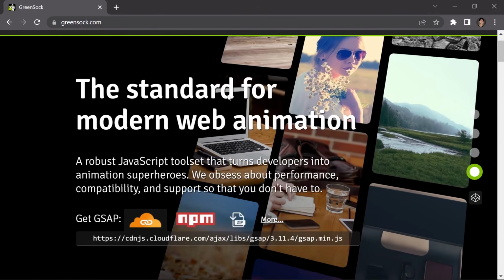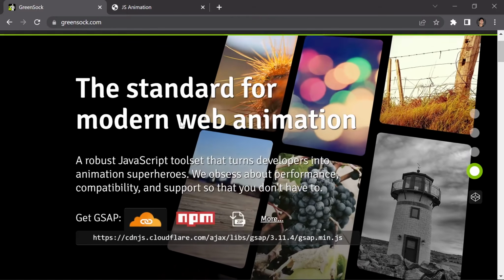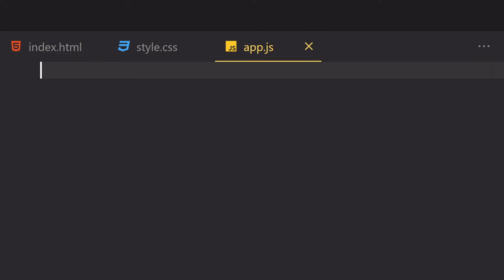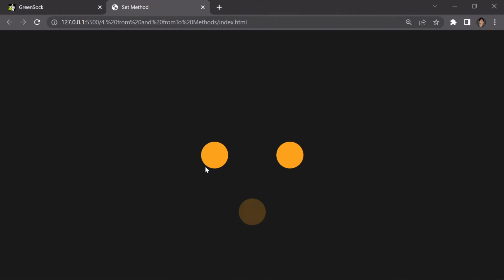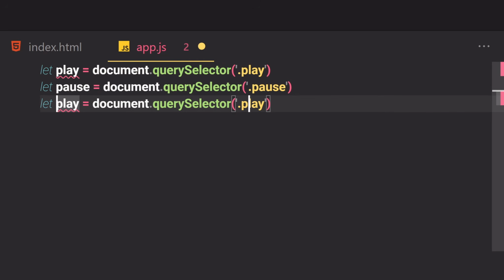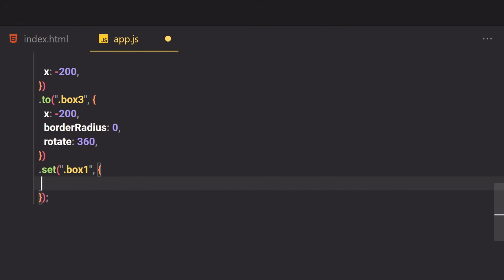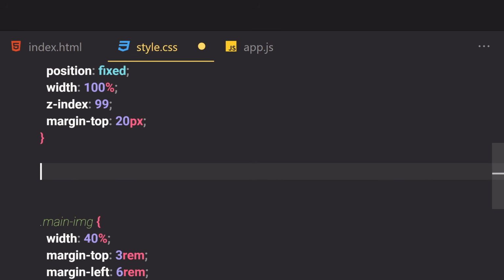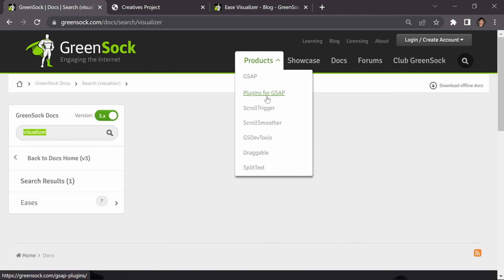Master JavaScript Animations With GSAP | Learn GSAP From Scratch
GSAP is a robust JavaScript toolset that turns developers into animation superheroes. Build high-performance animations that work in every major browser. Animate CSS, SVG, canvas, React, Vue, WebGL, colors, strings, motion paths, generic objects... anything JavaScript can touch!

What is GSAP used for?
You can use GSAP to animate pretty much anything JavaScript can touch, in any framework. Whether you want to animate UI, SVG, Three.js or React components - GSAP has you covered. The core library contains everything you need to create blazing fast, cross-browser friendly animations.

What is the full form of GSAP JS?
The GreenSock Animation Platform (GSAP for short) is a powerful JavaScript library that enables front-end developers and designers to create robust timeline based animations.

What are the advantages of GSAP?
GSAP is literally up to 20x faster than jQuery. GSAP is the fastest full-featured scripted animation tool on the planet. It's even faster than CSS animations/transitions and WAAPI in many cases. Get buttery smooth 60fps requestAnimationFrame-driven animations.

Course Prerequisites
Just The Basics Of JavaScript & DOM

Chapters:
00:00 - Course Intro
00:02 - What Is GSAP
00:57 - Course Setup
02:21 - Basic JavaScript Animations
10:58 - Linking GSAP
12:18 - GSAP Object
17:16 - GSAP Set Method
20:54 - From and FromTo Methods
27:11 - GSAP Staggers
32:51 - Controlling Tweens
37:26 - GSAP Timelines
47:51 - Creative Animations Project
59:37 - Outro